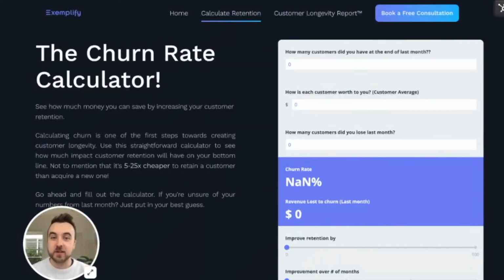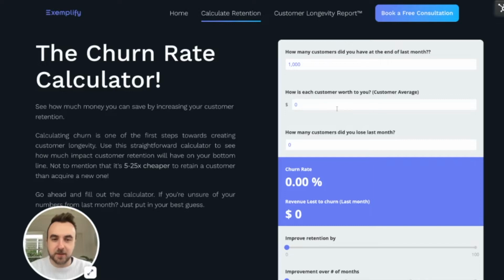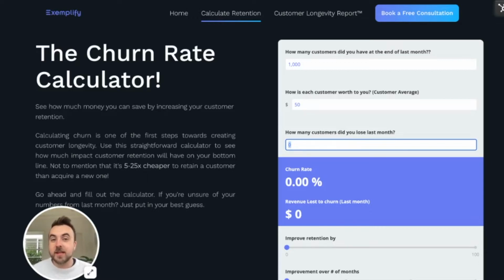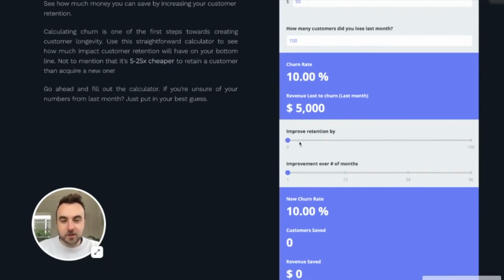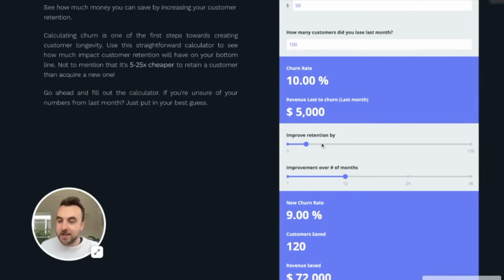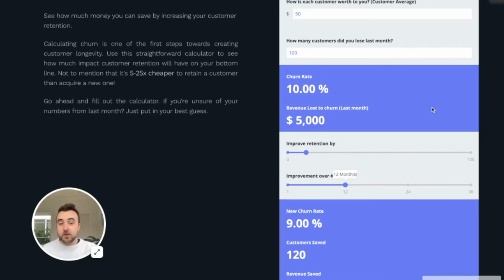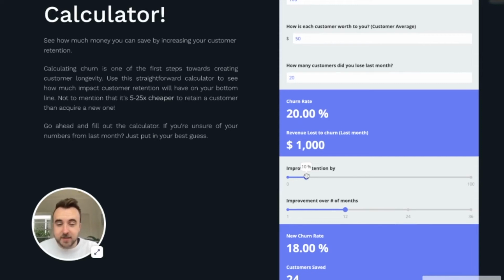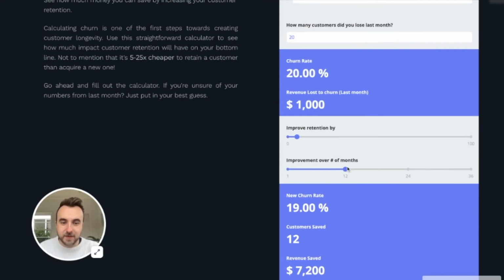Calculate How Much Money You Can Save From Reducing Customer Churn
Learn how to calculate your churn rate and see just how much money your business can save from marginal improvements!!

Book a FREE discovery call with Ed and unpack how we can give help your customers and ultimately help grow your business.